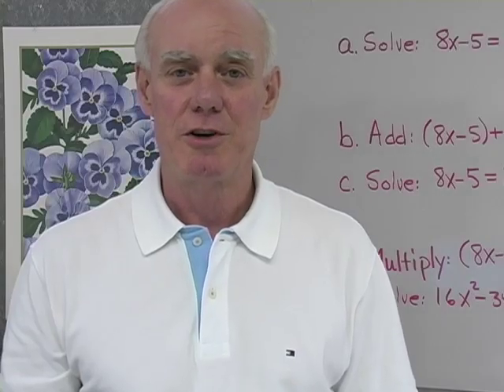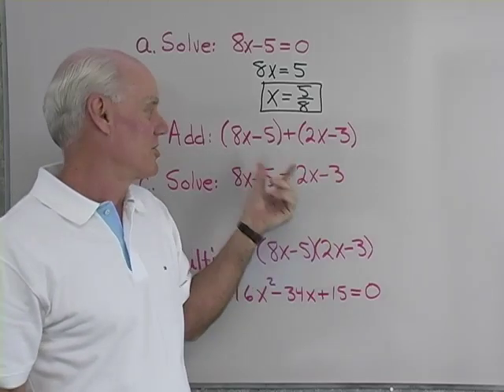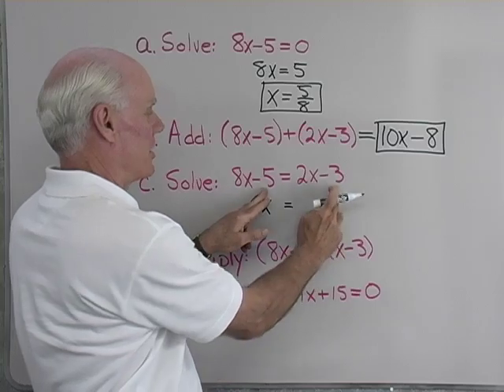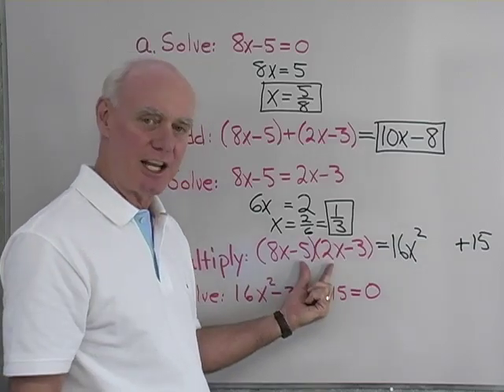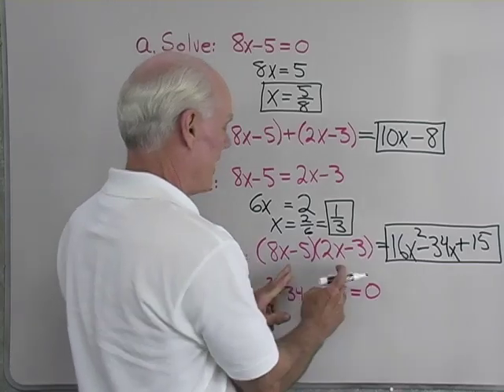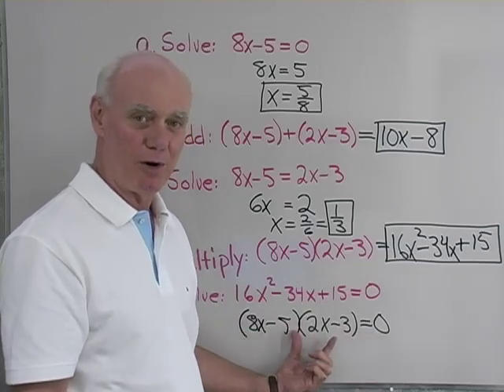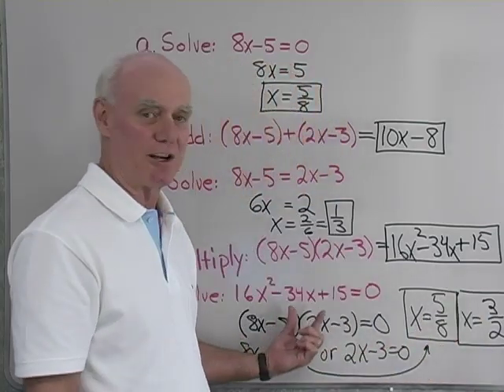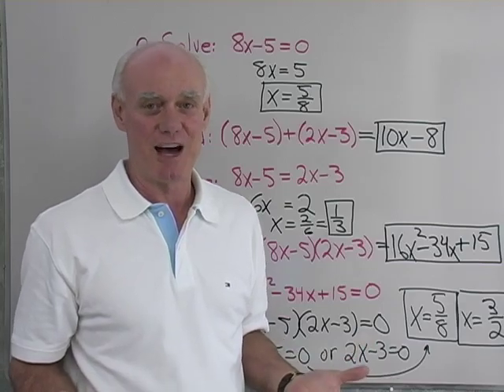Study Skills: Pay Attention to Instructions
Many mistakes in algebra can be attributed to simply not reading the given instructions.